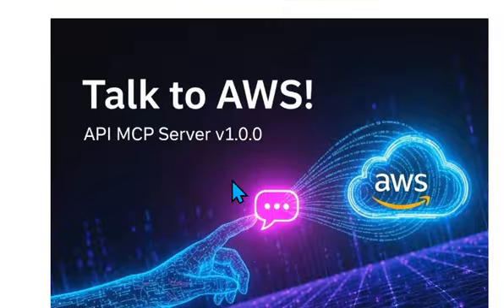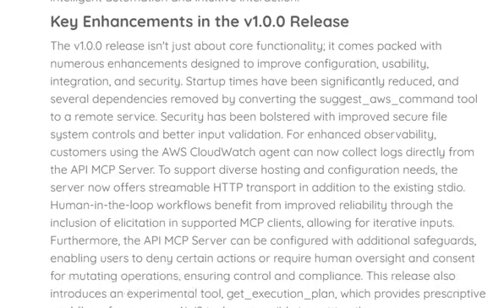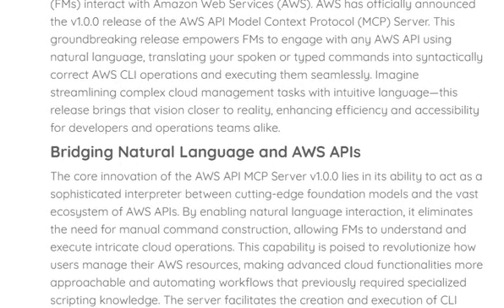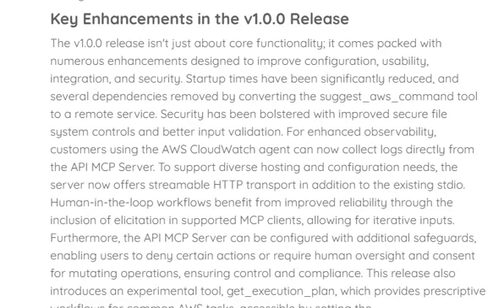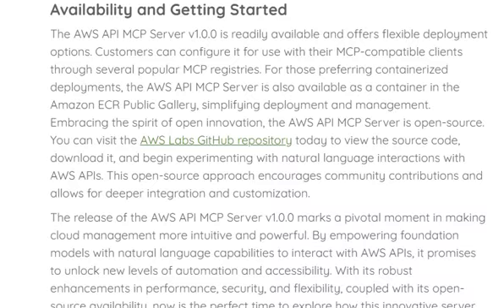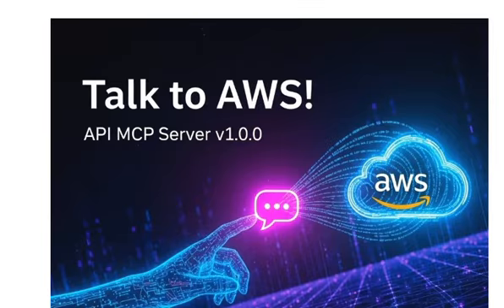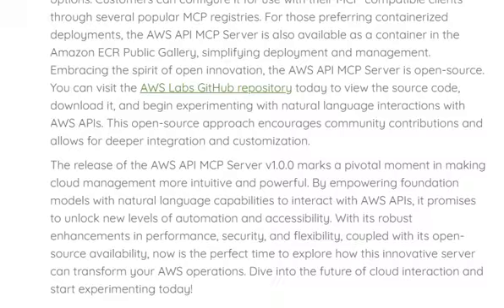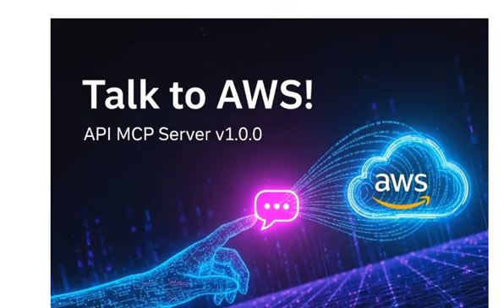Talk to AWS! Control Your Cloud with Natural Language using API MCP Server v1.0.0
Imagine managing your AWS resources with simple spoken or typed commands! Today, AWS announced a groundbreaking leap in cloud management with the v1.0.0 release of the AWS API Model Context Protocol (MCP) Server. This revolutionary server empowers Foundation Models (FMs) to interact with ANY AWS API using natural language, seamlessly translating your intuitive commands into syntactically correct AWS CLI operations and executing them.

This video dives deep into how the API MCP Server v1.0.0 bridges the gap between natural language and the vast AWS API ecosystem, eliminating the need for manual command construction and making complex cloud tasks more accessible than ever. Discover how this innovation will revolutionize your AWS workflows, enhancing efficiency and accessibility for developers and operations teams alike.

What you'll learn in this video:
The Core Innovation: How the API MCP Server acts as an interpreter, enabling FMs to understand and execute intricate cloud operations directly from natural language prompts.
Key Enhancements in v1.0.0: Explore significant improvements including reduced startup times, enhanced security with improved file system controls and input validation, and direct log collection with AWS CloudWatch.
Flexible Integration: Learn about the new streamable HTTP transport, improved reliability for human-in-the-loop workflows, and configurable safeguards for denying actions or requiring consent.
Experimental Tools: Get a sneak peek at the experimental `get_execution_plan` tool for prescriptive workflows.
Availability & Open Source: Find out how to get started, whether through MCP registries, the Amazon ECR Public Gallery, or by contributing to the open-source project on the AWS Labs GitHub repository.
This release marks a pivotal moment for cloud interaction, promising new levels of automation and accessibility. Watch now to see how the AWS API MCP Server v1.0.0 can transform your AWS operations!